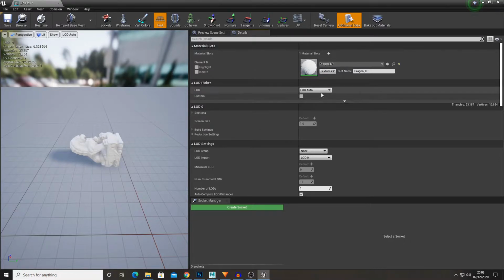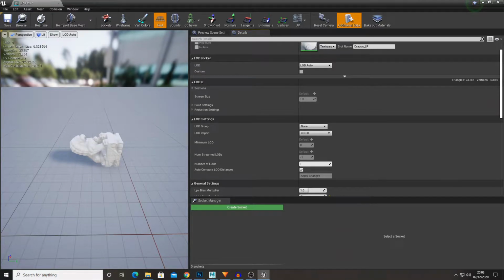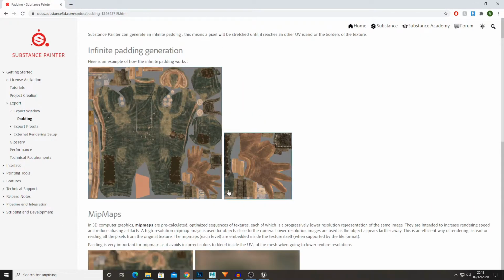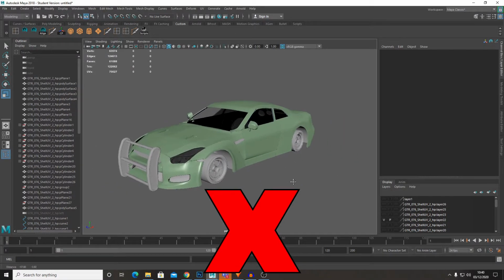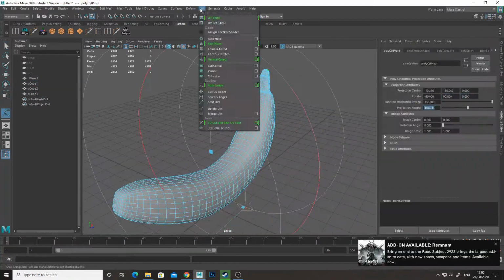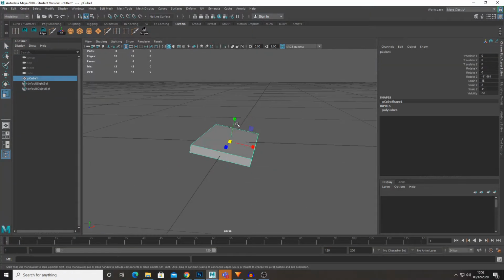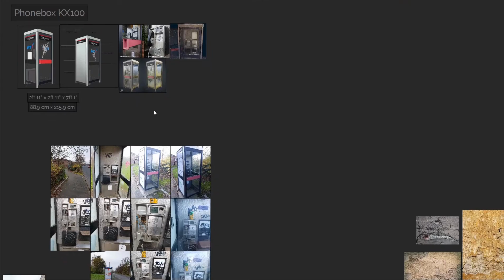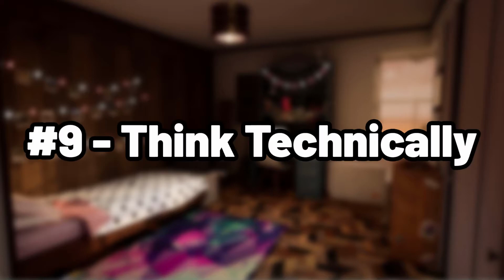Top 10 Tips for 3D Artists - (Become a better 3d artist)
In this video I go over my top 10 tips for improving/ speed up your 3d art, be it game art or animation/ VFX.

Thanks :)